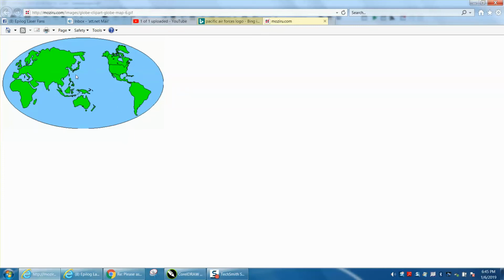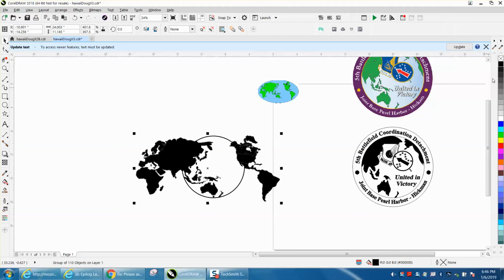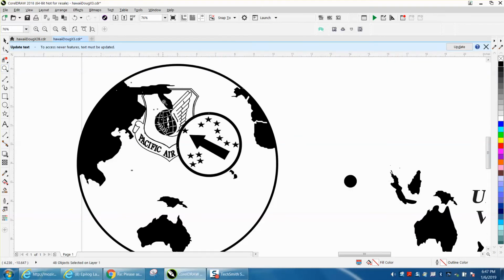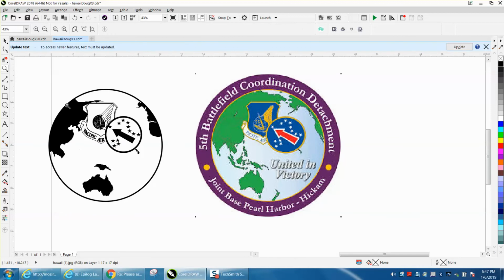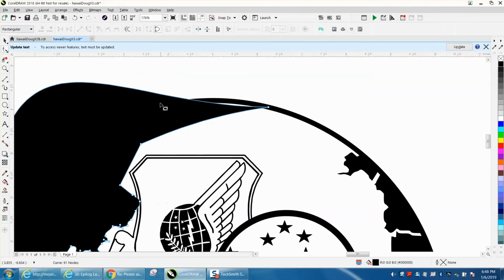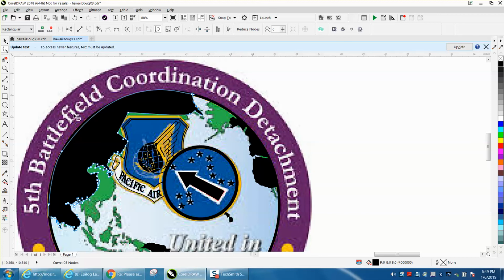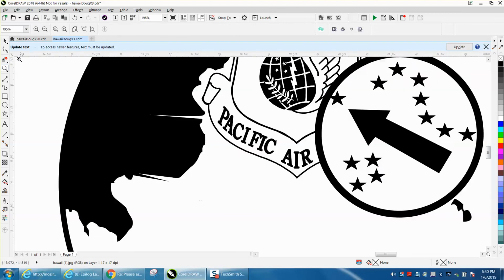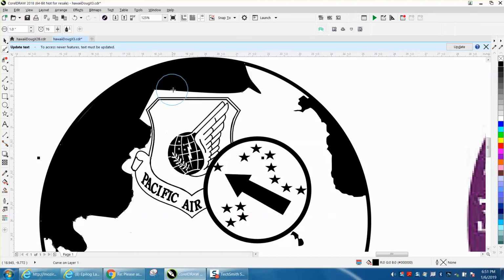Corel Draw Tips & Tricks LOGO fix a hard one Part 2